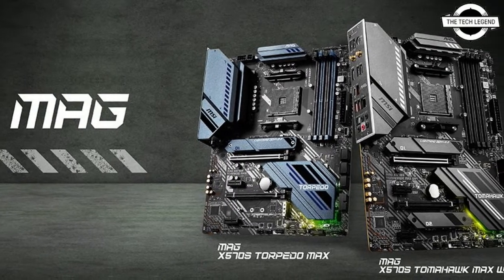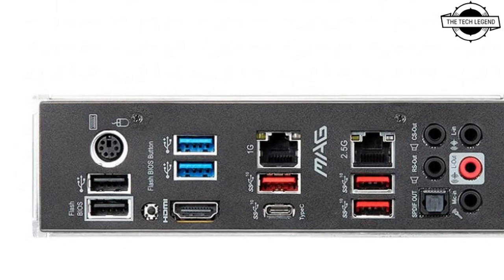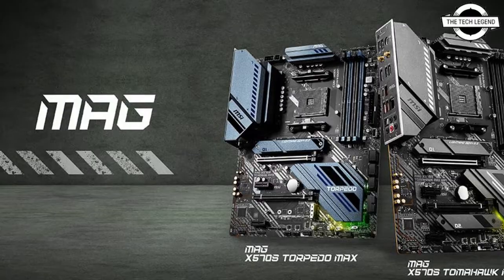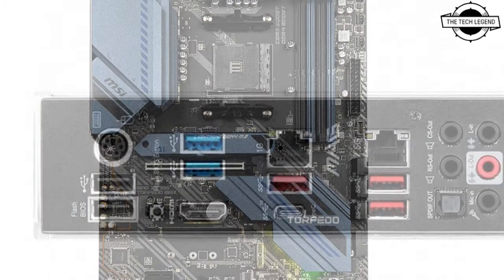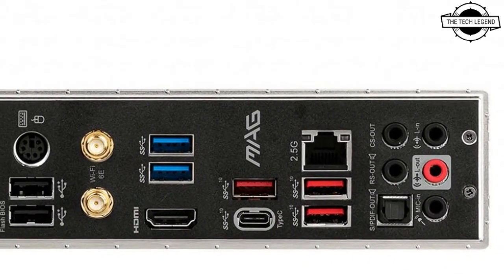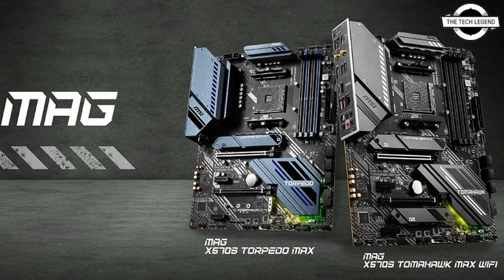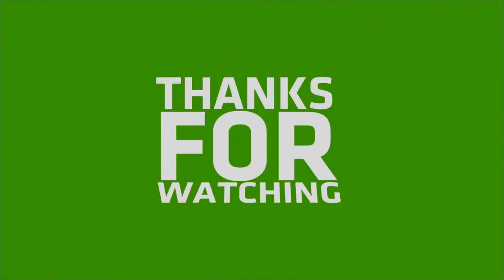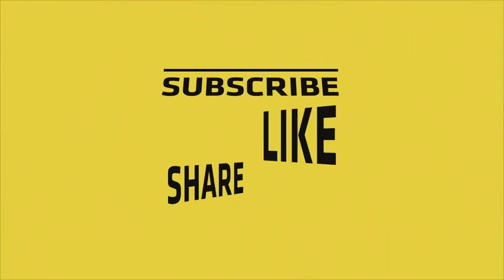MSI X570S MAG Tomahawk MAX And Torpedo MAX Motherboards Launched | All Spec, Features And More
Similar Products MSI MAG X570 Tomahawk WiFi AMD ATX Gaming

MSI presented the brand-new X570S Series motherboards during MSI‘s online product launch event. The unique designs and remarkable features sparked widespread discussions. Here are more in-depth concrete details regarding the MSI MAG X570S Series. In 2019, AMD’s X570 platform came out and became the first chipset that supports PCIe 4.0 solution. Even now, MSI X570 Series motherboards are undoubtedly a great lineup with high specifications and aggressive designs. However, MSI can’t just stop there. Our mission is to deliver the best computing experience for every gamer and creator. The new X570S Series motherboards achieved exactly that. MSI is dedicated to product optimization so the new motherboards are made with prominent features. The MAG X570S Series is at the forefront of this launch. Inspired by military design, the MAG X570S TOMAHAWK MAX WIFI and MAG X570S TORPEDO MAX share identical looks. More excitingly, the MAG X570S TORPEDO MAX now comes in the Pacific Blue colorway, which is all the rage for our fans. Apart from the attractive designs, the imperative modification is the fanless chipset heatsink. We removed the fan to reduce dust and noise, while the ranges of the heatsink are expanded. Also, both MAG X570S TOMAHAWK MAX WIFI and MAG X570S TORPEDO MAX have M.2 Shield Frozr. The former has an All Aluminum Design while the latter has an Extended Heatsink Design. Therefore, the new MSI X570S Series motherboards enhance heat dissipation efficiency instead of sacrificing the heat dissipation performance. terms of the specifications, both MAG X570S Series motherboards feature 12 Duet Rail Power System with digital PWM IC to unleash the potential power of the processors. With 2 PCIe 4.0 x16 slots, both motherboards support multi-GPU CrossFire Technology. The MAG X570S Series motherboards are equipped with 2.5G LAN while the MAG X570S TOMAHAWK MAX WIFI supports the latest network solution Wi-Fi 6E for high-speed transmission. For the audio, the MAG X570S Series is upgraded to Audio Boost 5, which provides a high-tier audio experience. Take it easy. MSI will launch new MPG and MEG Series motherboards as well and disclose the latest information on our channel.